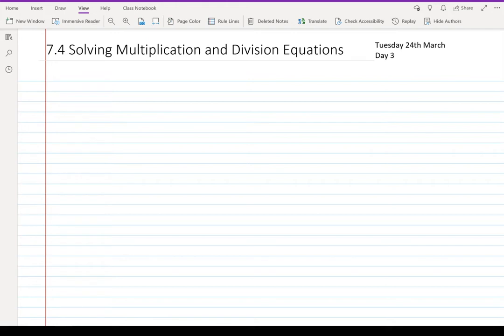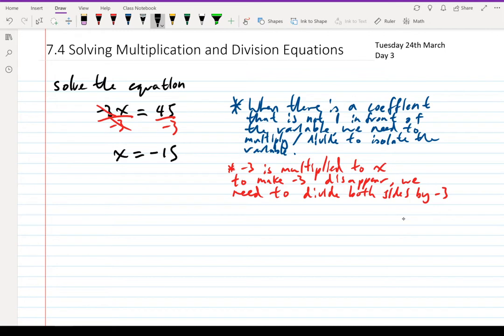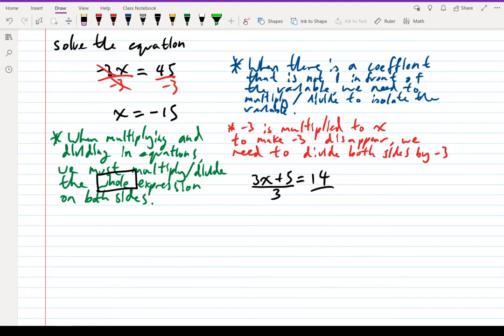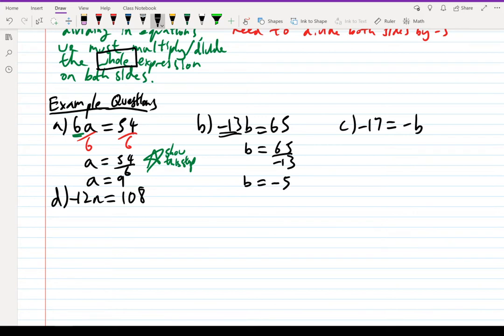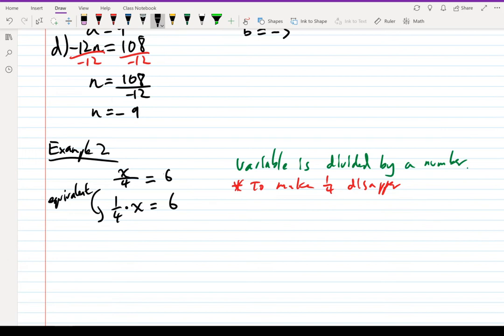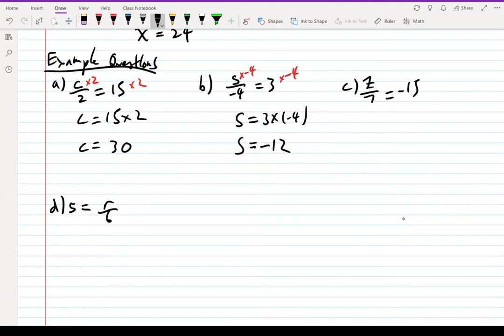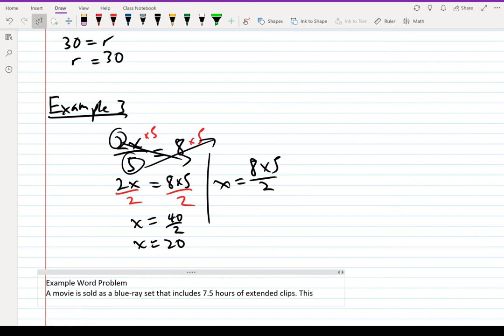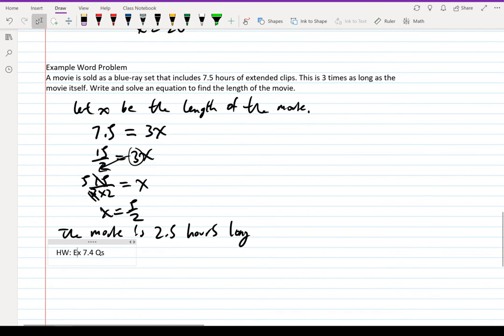G8 7.4 Solving Equations by Multiplication and Division